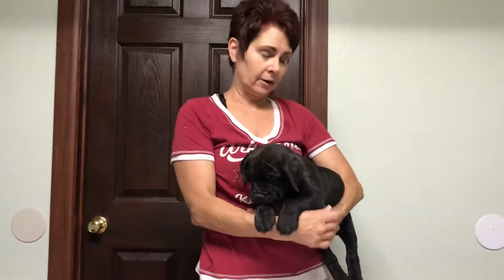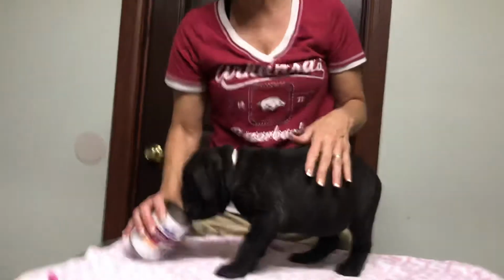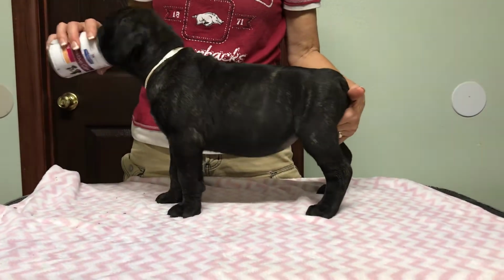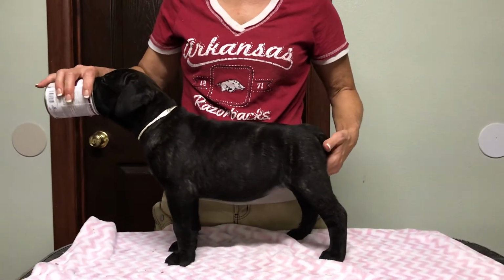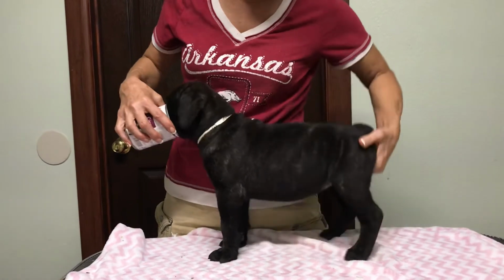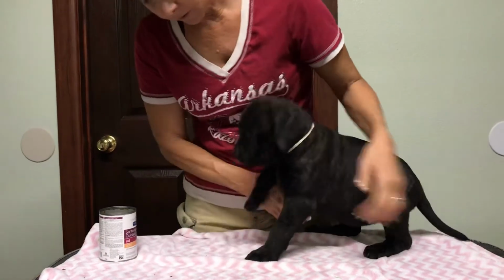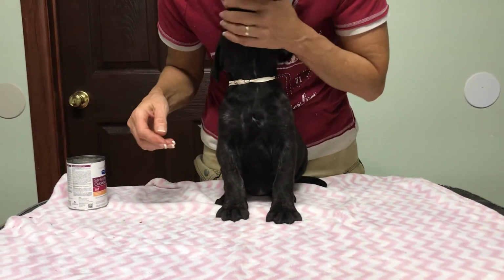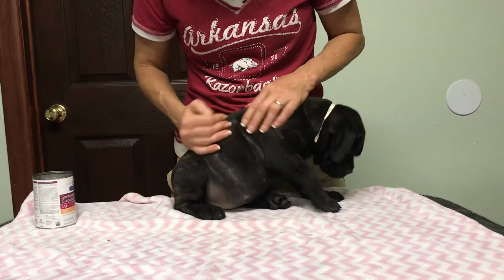LonelyCreek white girl piper